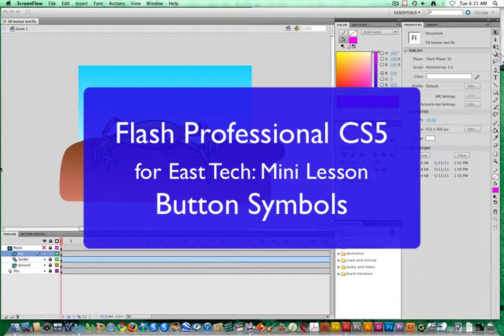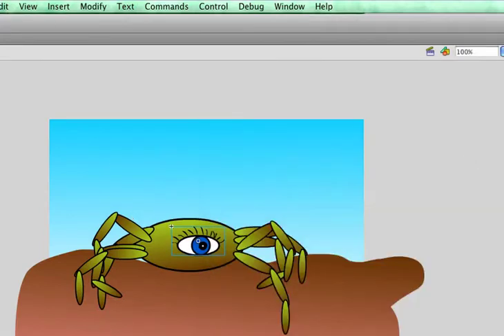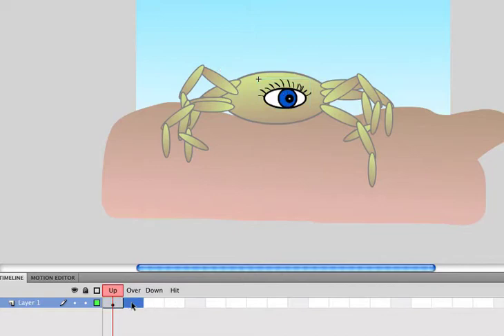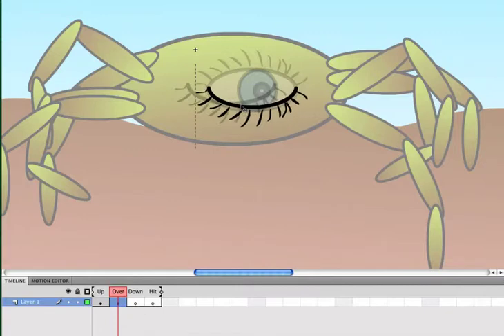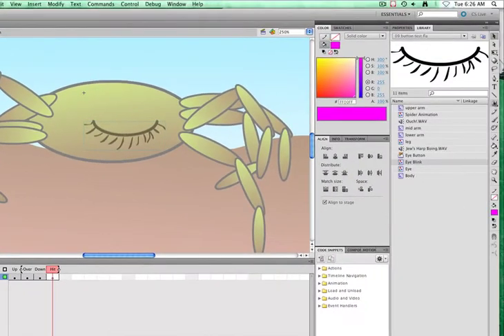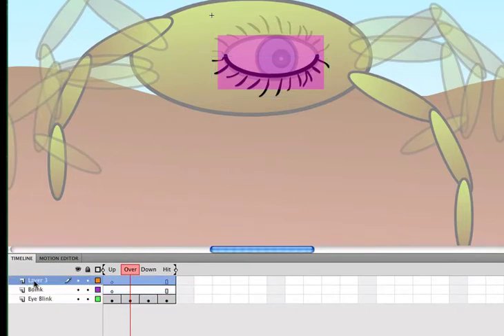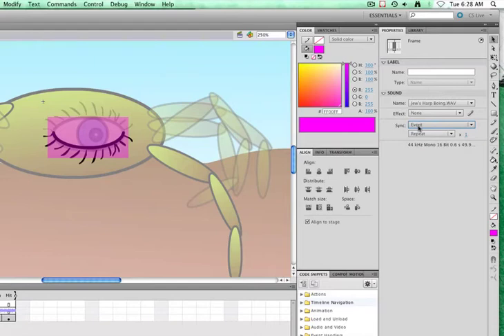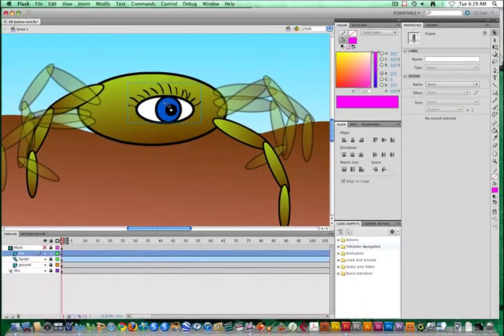Flash CS5 Button Symbols.mov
This is a series of Flash Tutorials that are intended to introduce you to many of the tools found in Flash CS5. Each episode builds on the premise you have an understanding of the previous episode. Artwork and animations are kept simple intentionally so to better focus on the use of the tool. Some of the episodes are built around an understanding of Illustrator CS5 as well so you might want to check out those episodes if you haven't worked with illustrator before. Hope you enjoy the series.

This Flash Mini-Lesson shows how to create button symbols.